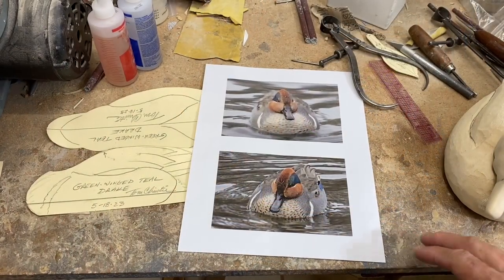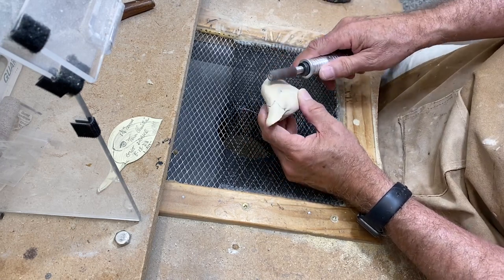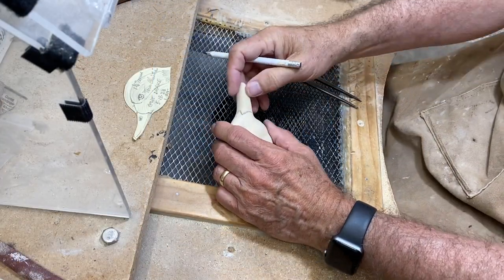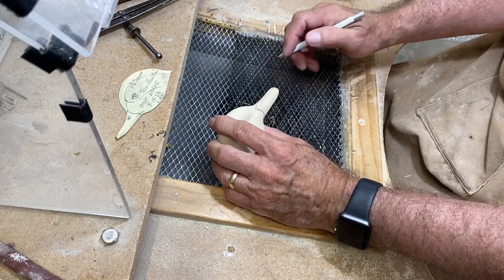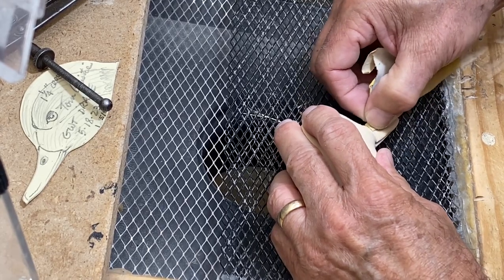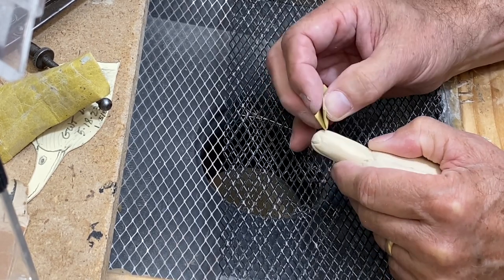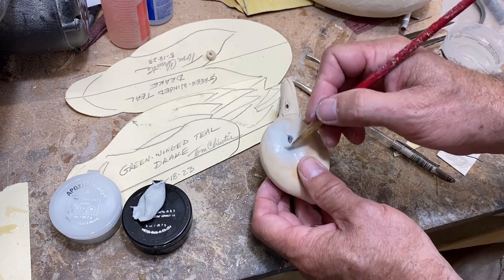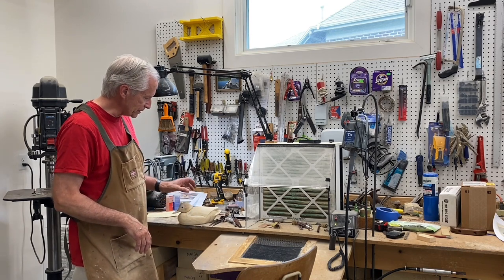Green winged Teal Drake Decoy Session 5 - Detailing the Head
In this video we finish detailing the head of the Green-winged Teal Drake decoy, including installation of the eyes.